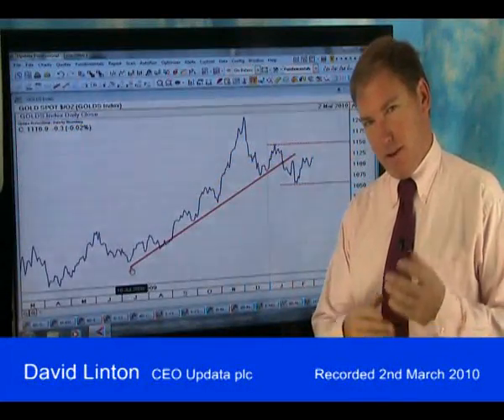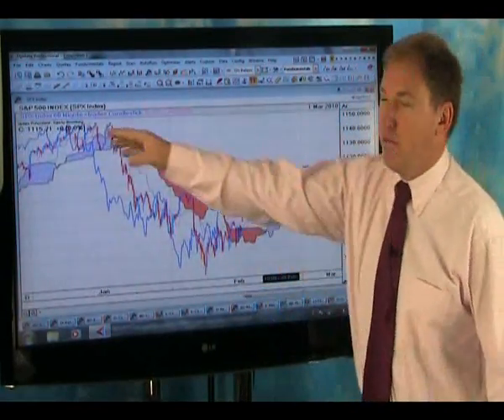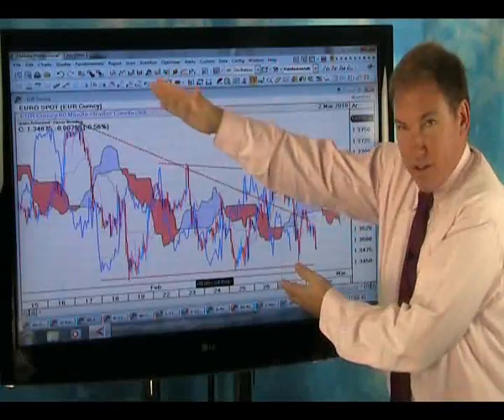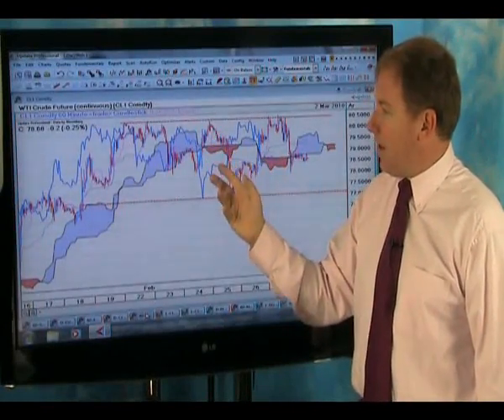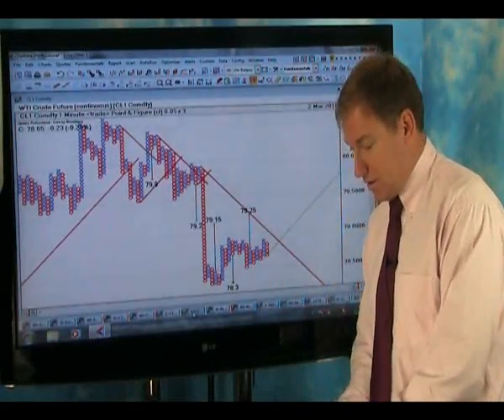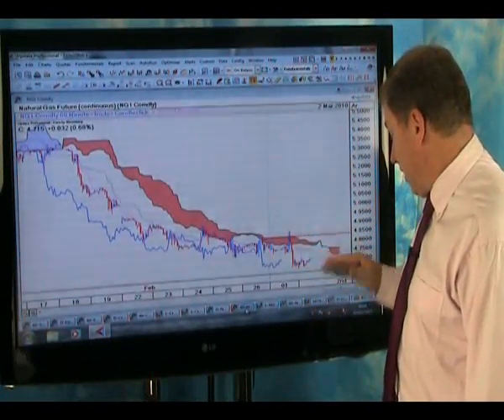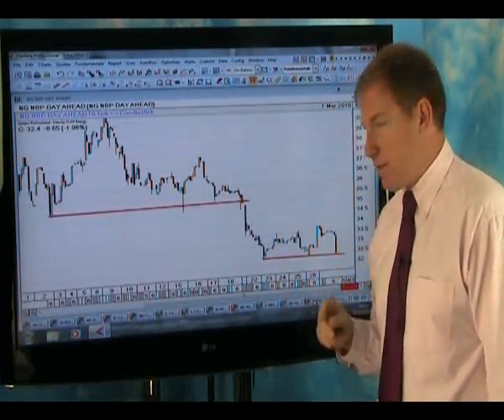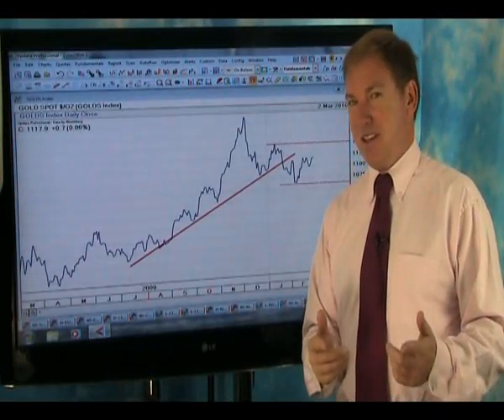Charts this Week - 2nd March 2010